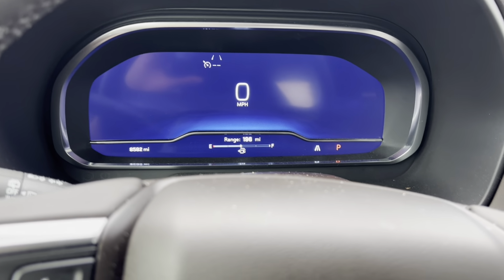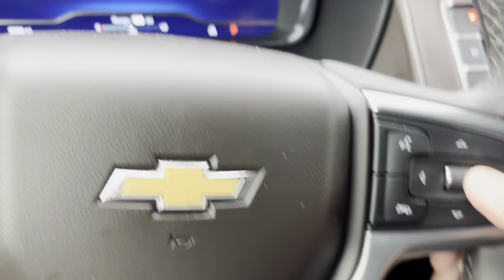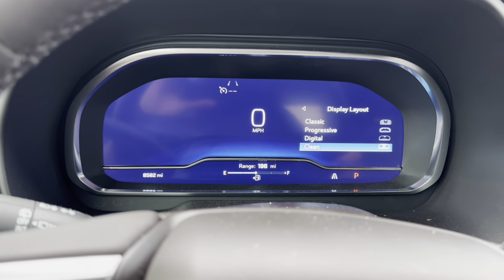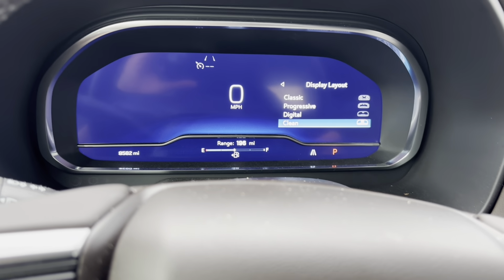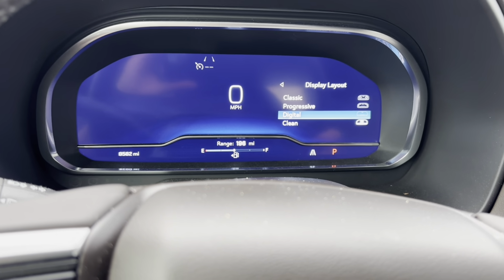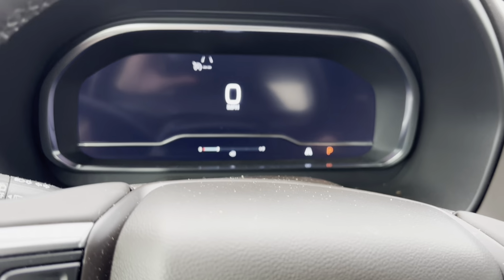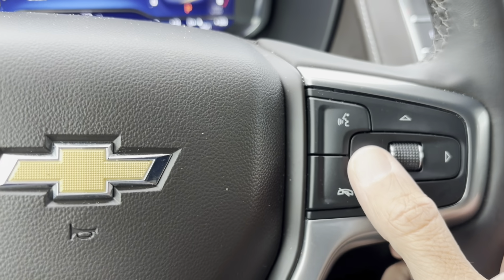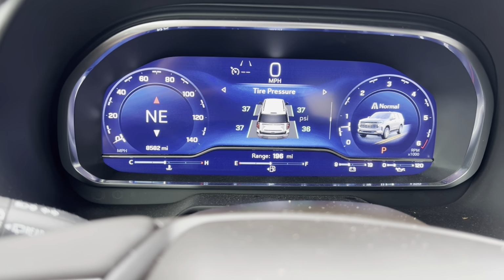How to Reset Oil Life in a Chevrolet Tahoe (2024)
2024 Tahoe All Weather Floor Mats
Storage Tray for 2021-24 GMC/Chevy SUV’s
2024 Tahoe Dash Storage Tray